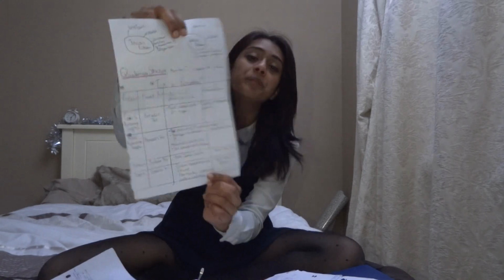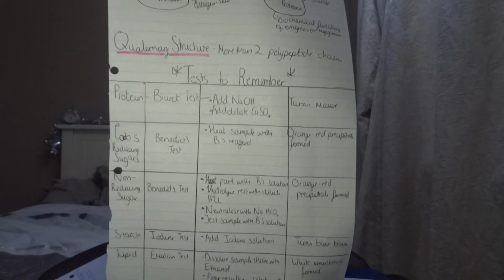Perfect exam prep; the easy way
Manisha's back with another don't-miss collection of study tips. Create FREE revision resources